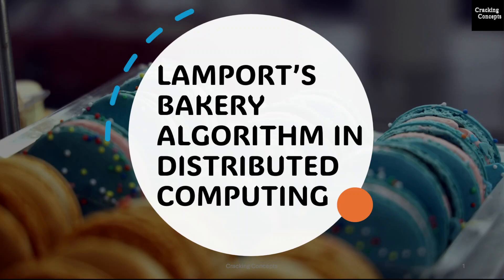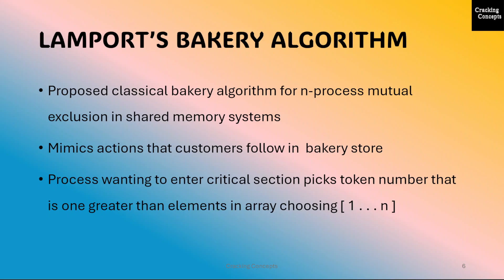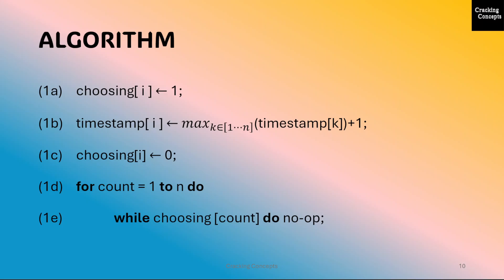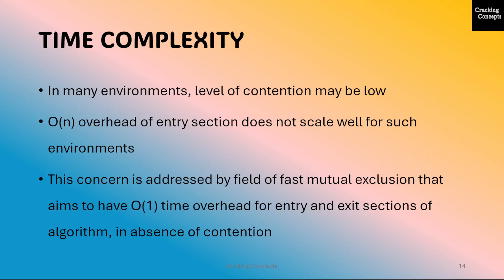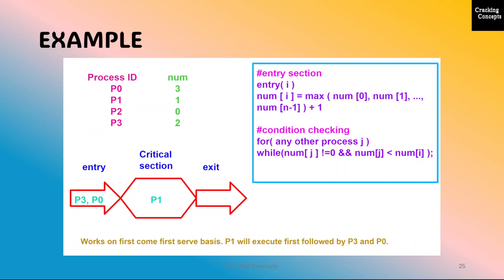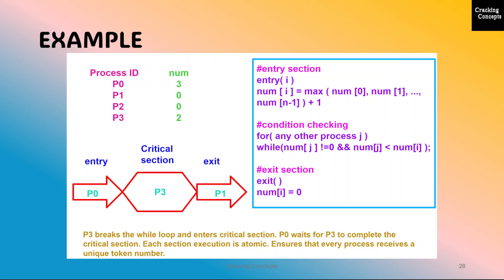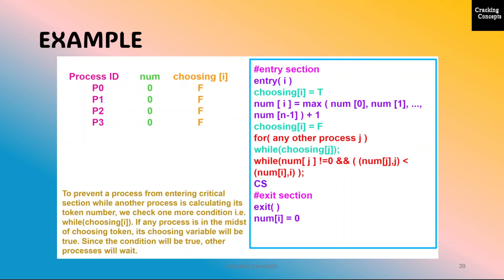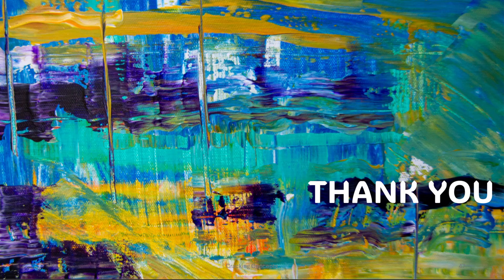DC 10. Lamport's Bakery Algorithm in Distributed Computing with Example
Class on Lamport's Bakery Algorithm in Distributed Computing with Example

Lamport, Leslie. "A new solution of Dijkstra's concurrent programming problem." Concurrency: the works of leslie lamport. 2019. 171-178.
Ajay D. Kshemkalyani and Mukesh Singhal, Distributed Computing: Principles, Algorithms, and Systems, Cambridge University Press, 2011.

0:00    Concurrent programming
0:27    History
1:58    Shared memory mutual exclusion
2:32    Lamport's bakery algorithm
3:46    Algorithm
8:00    Space complexity
8:24    Time complexity
9:13    Example